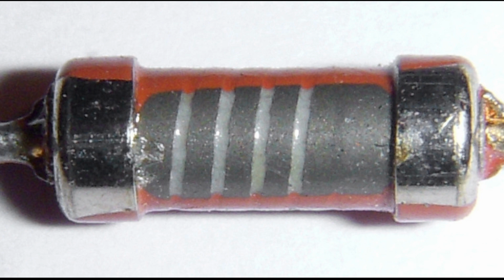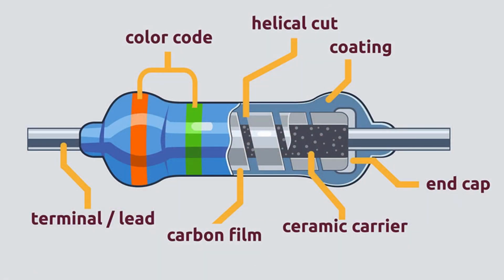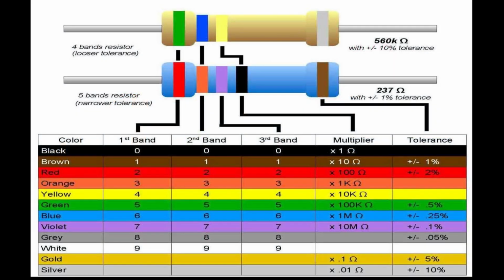What is Resistor? Carbon Resistors and Wirewound Resistor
A resistor is a passive two-terminal electrical component that implements electrical resistance as a circuit element. Let’s break down what this means:

- Passive Component: A resistor does not actively amplify or generate signals; it simply interacts with the current flowing through it.

- Two-Terminal: It has two connection points (terminals) through which current can flow.

- Electrical Resistance: A resistor restricts the flow of electric current. When current passes through a resistor, it encounters resistance, which converts some of the electrical energy into heat.